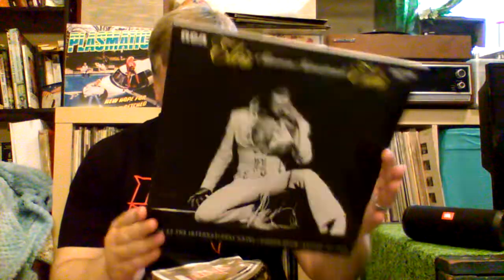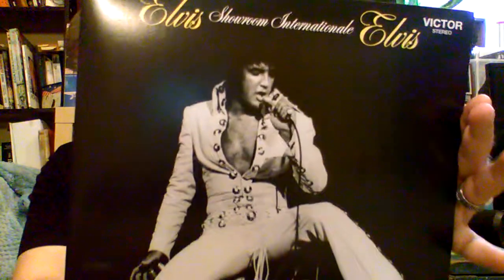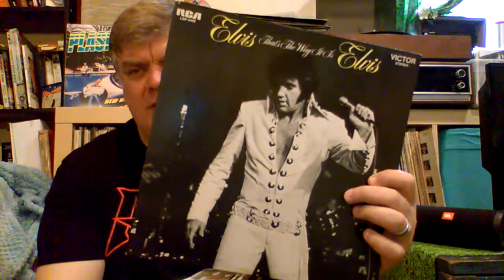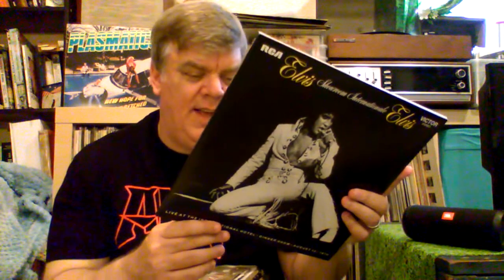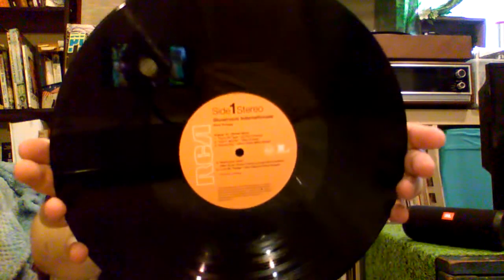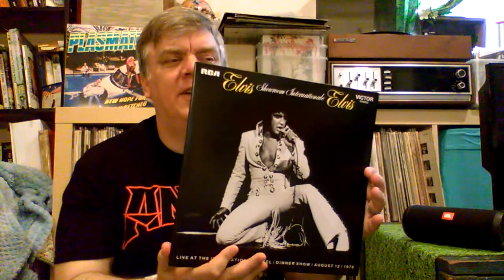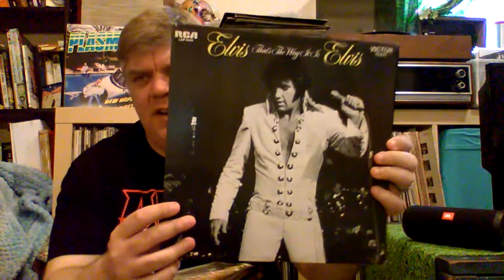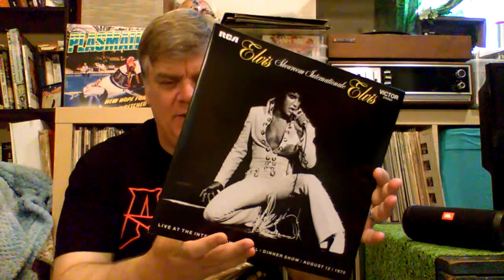Elvis Presley "Showroom International" - an up close look. VINYL COMMUNITY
Finally getting around to the sophomore video in my Album Spotlight series: ELVIS PRESLEY "Showroom International" from RCA Records. This is a 2 record, 180 gram  pressing of a full concert from Elvis on Aug 12th 1970 in Las Vegas at the International Hotel (which latter became the Vegas Hilton). Shout out to JODY WATSON who gave me the 411 on scoring this album for a great price. Watch his video and find out how to score your own copy on the cheap here:

Until I see you again, turn UP the music & turn DOWN the drama.